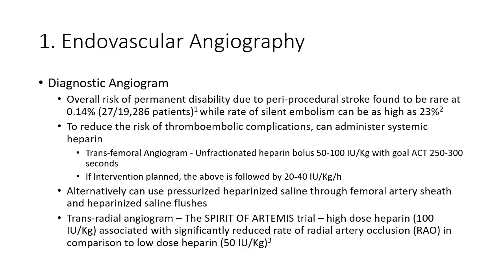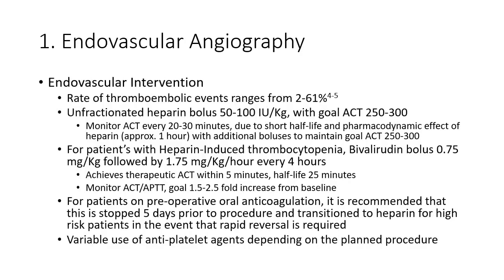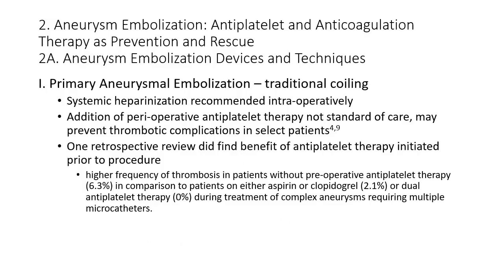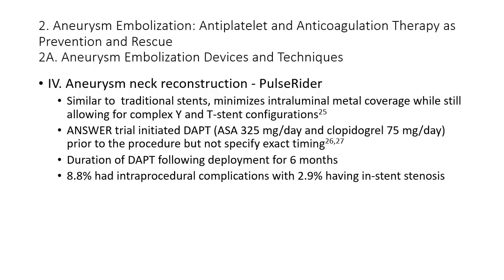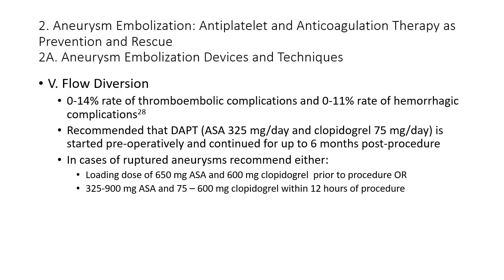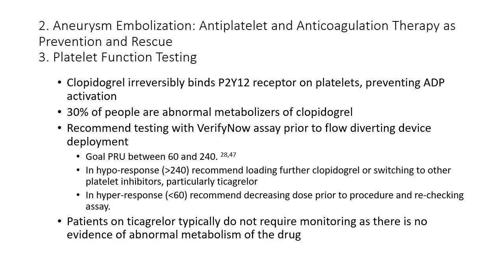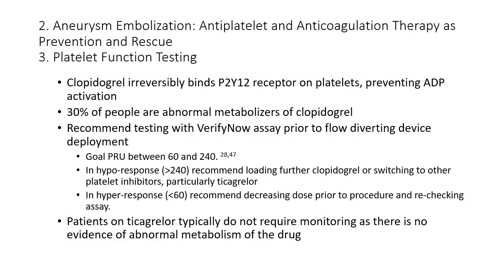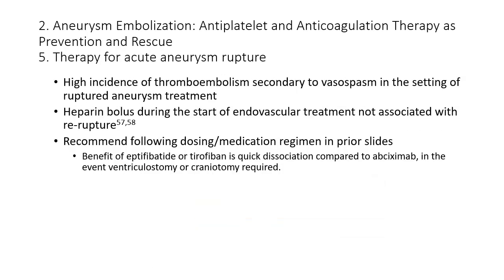Video 407 1 Antiplatelet and Anticoagulation Therapy for Interventional and Microvascular Procedures